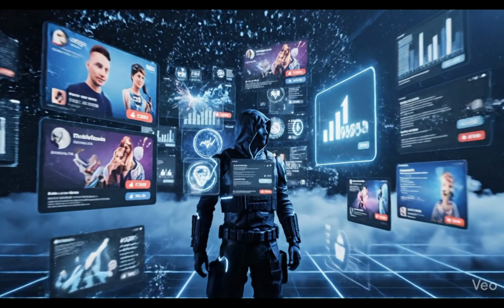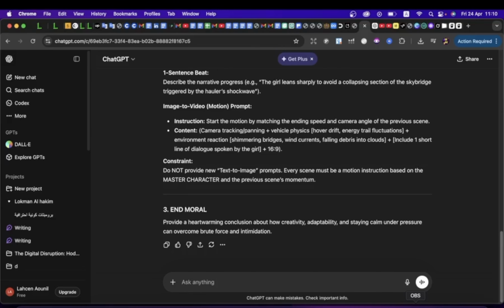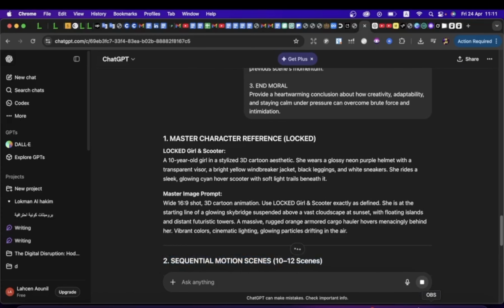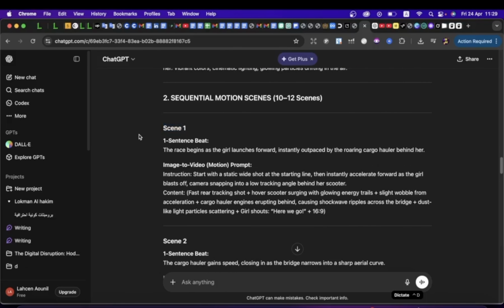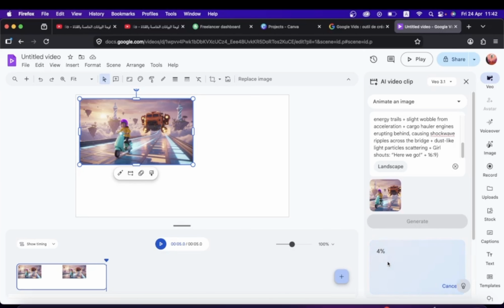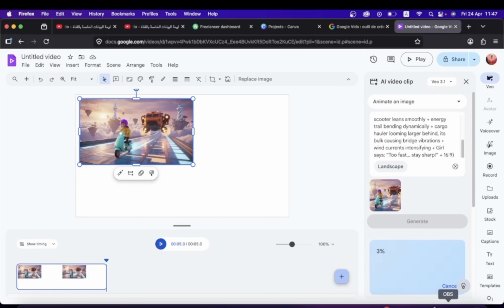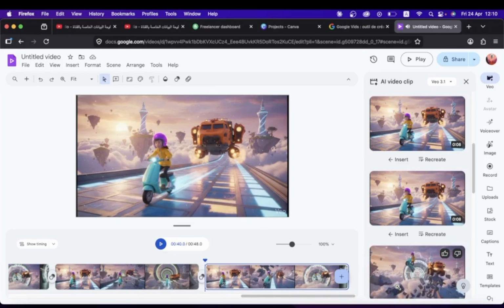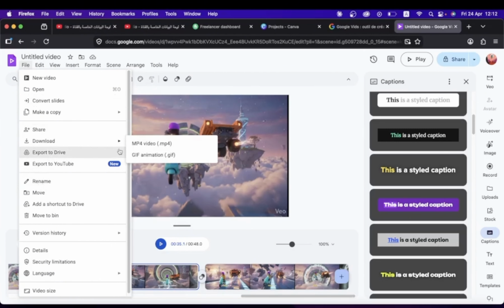I Tested the Free AI Animation Tool Everyone's Missing | Grok Alternative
Discover how a single free AI tool can transform a simple idea into a fully cinematic animated video-complete with character design, motion, sound effects, and captions -all in one place-.
What you’re watching isn’t the result of expensive software or complex workflows. Every detail, from the animation and visual style to the audio and subtitles, was created using one powerful platform that many creators are still overlooking.
While other tools quickly move behind paywalls, this solution offers something far more advanced: the ability to generate images, convert them into dynamic 3D-style videos, apply realistic sound design, add synchronized captions, and edit everything seamlessly within a single environment.
In this step-by-step tutorial, you’ll learn how to go from a blank idea to a fully produced animated video without spending any money. Using tools like ChatGPT for script and prompt generation, combined with the capabilities of Google Vids, you’ll unlock a complete content creation workflow that is fast, efficient, and beginner-friendly.
This video covers everything you need to know:

How to generate a complete story and structured prompts instantly
How to create consistent characters with AI image generation
How to transform static images into cinematic animated scenes
How to automatically generate voice, sound effects, and atmosphere
How to add perfectly synced captions with one click
How to export and publish your final video professionally

You’ll also discover a powerful, lesser-known technique that can dramatically improve the quality of your animations and help your content stand out—something most creators are not using yet.
Whether you’re building a YouTube channel, creating faceless content, or exploring AI video tools, this method simplifies the entire process into one streamlined workflow.
No subscriptions.
If you’re serious about creating high-quality AI-generated videos while these tools are still accessible, now is the time to take action.